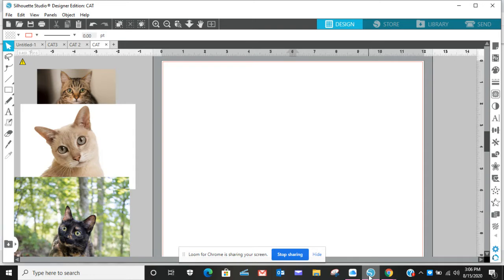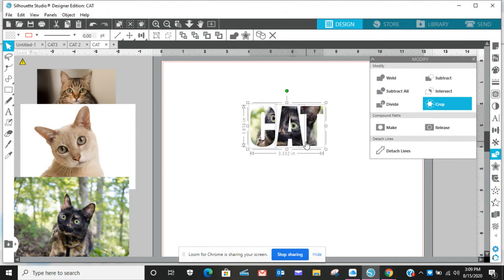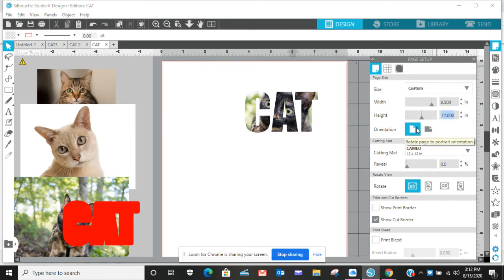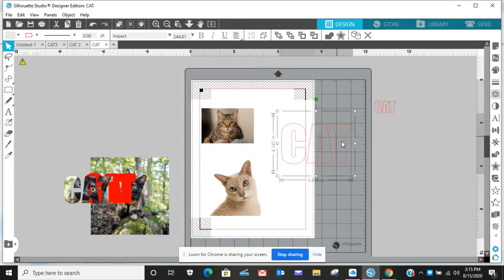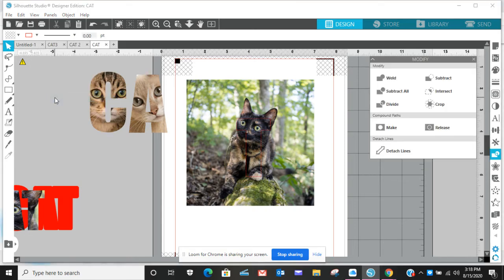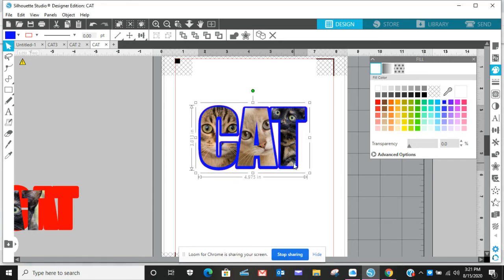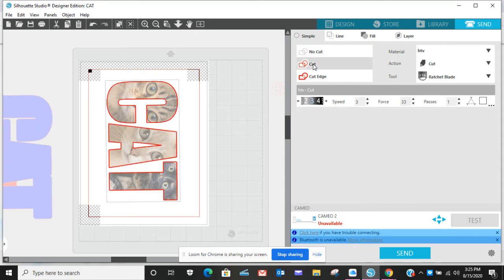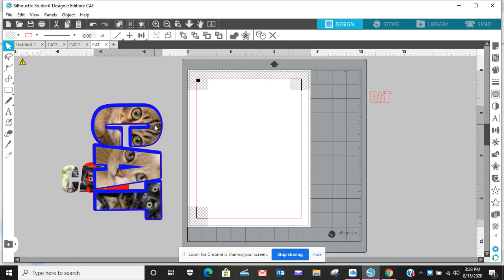LETTERS WITH IMAGES INSIDE (FOR PRINT AND CUT)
In this video you will learn how to create letters with images inside.  you can use any pictures or images you want.  this is a very popular design for birthday shirts and graduation.  I use the jolee printable transfer paper for dark images when making my shirts